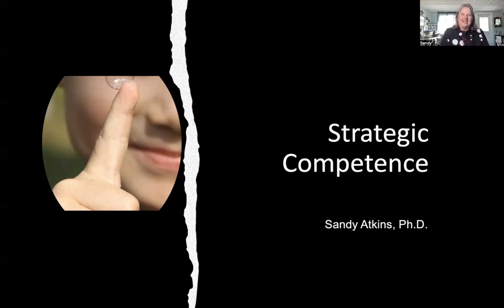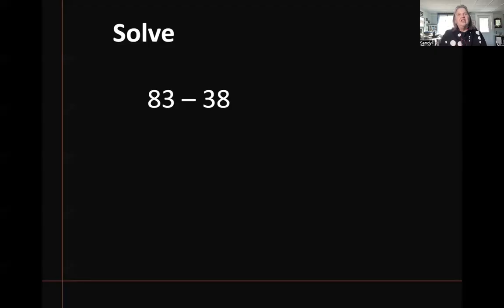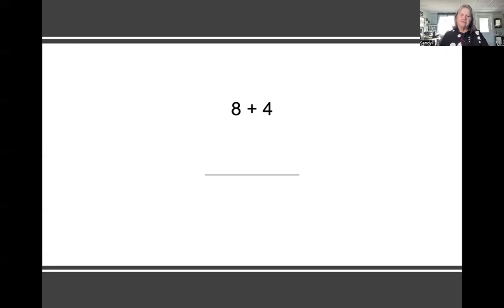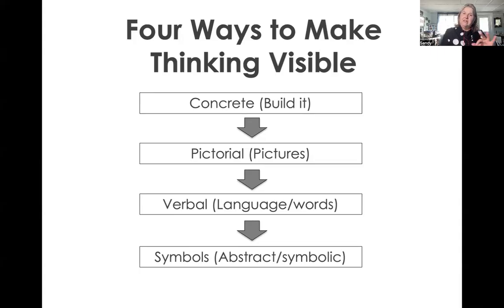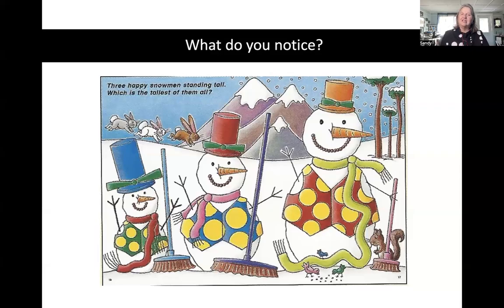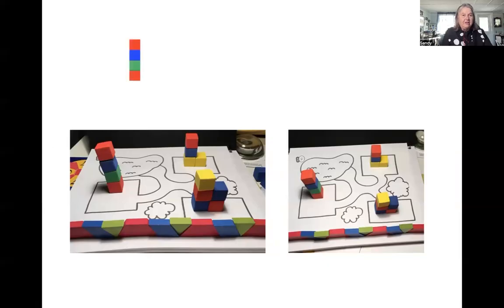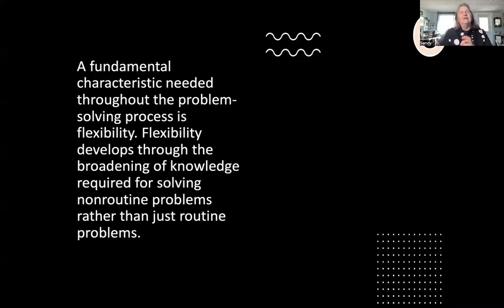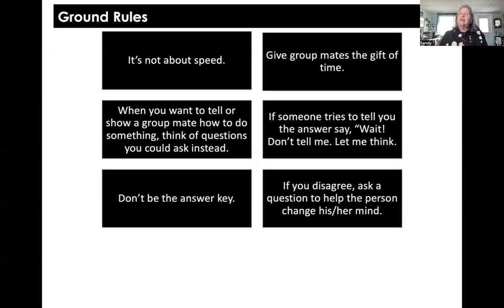Helping Your Child Develop Strategic Competence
In this video, we examine the Strategic Competence strand of the 5 Strands of Math Proficiency. Children who are mathematically proficient are not only computationally fluent but understand that problems can be solved using mathematics and know a variety of strategies for solving those problems.

To view,